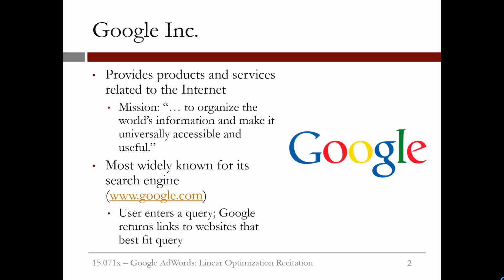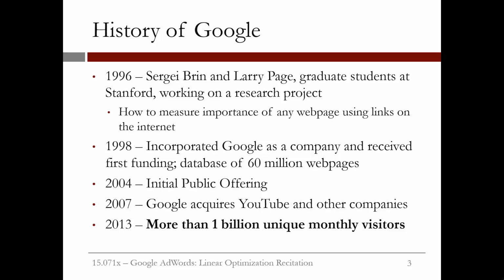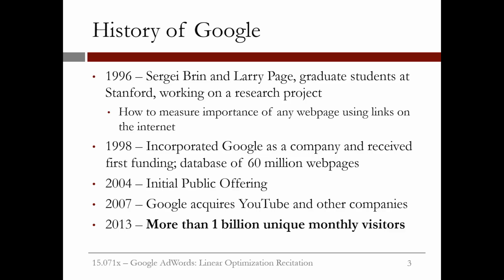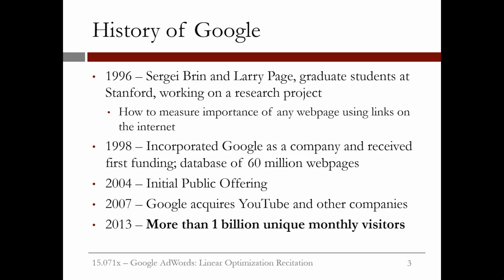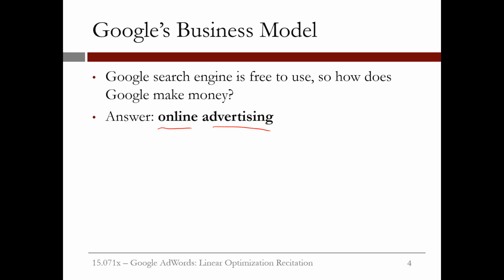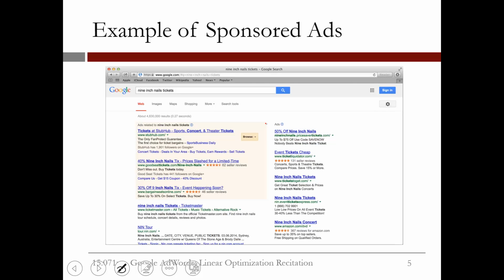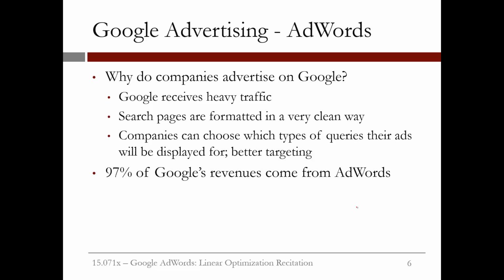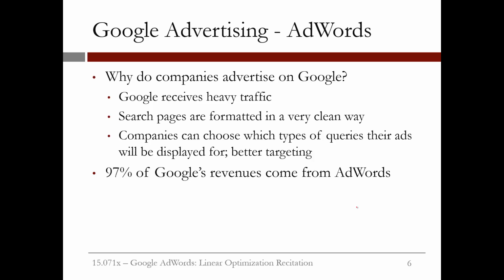week9_recitation_Video1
moneyball